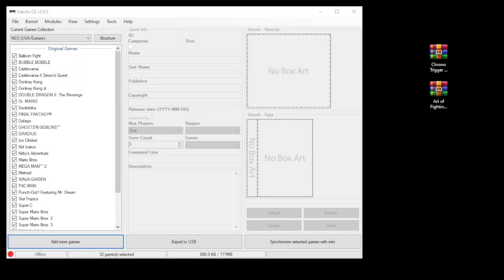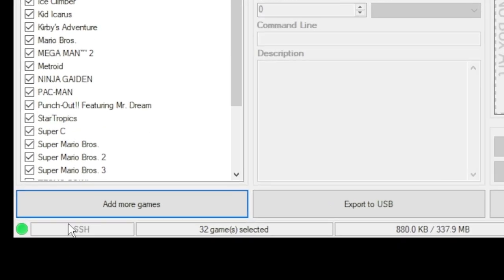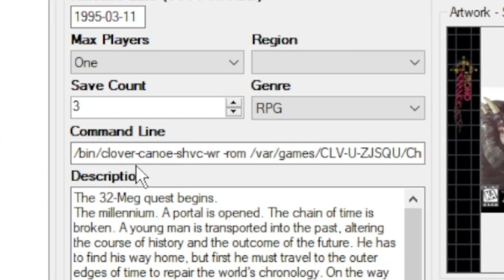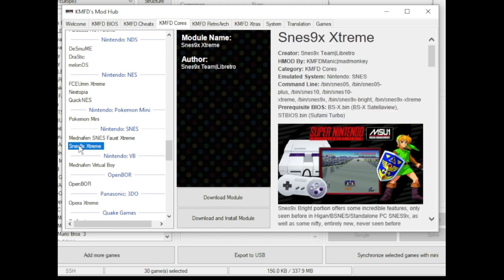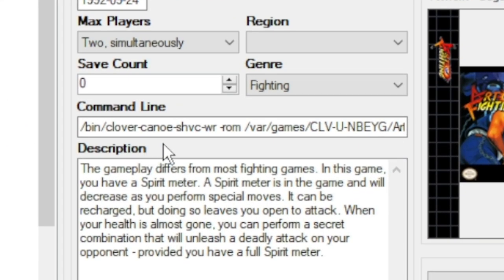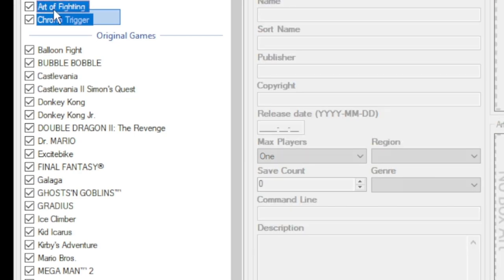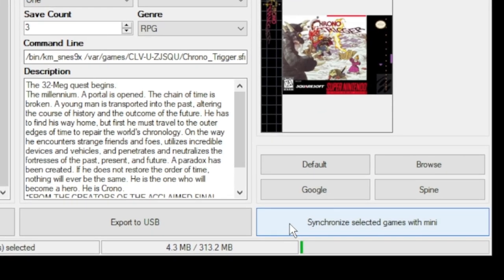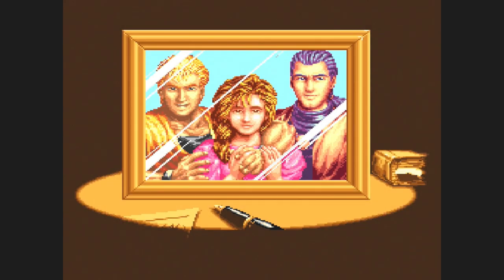How to add SNES games to your Mini NES, SNES, and Genesis / Megadrive with Hakchi CE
In this video I will show you how to add SNES games to your mini system using Hakchi CE. Even though these games are native to the SNES Classic there's a couple methods you can use.